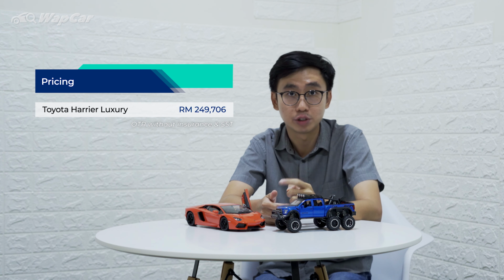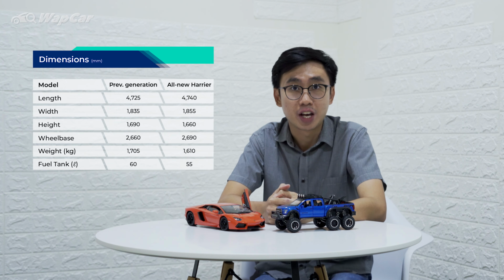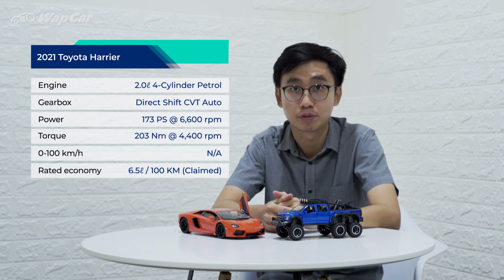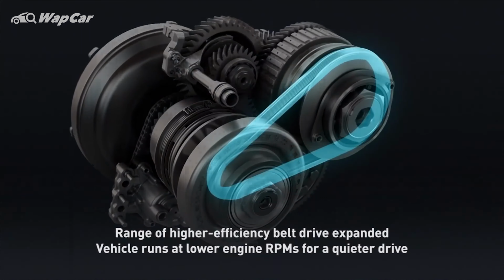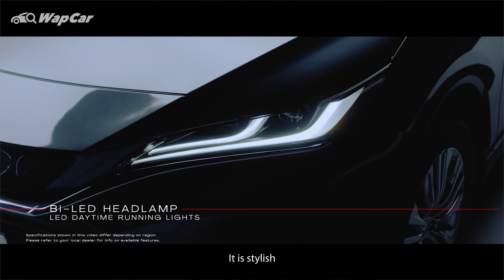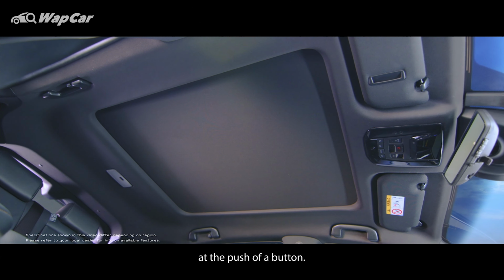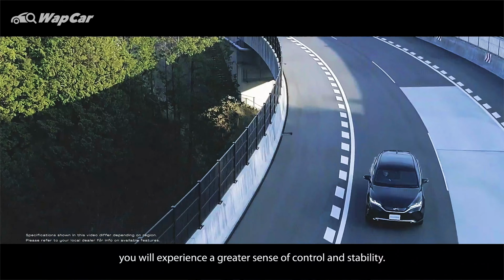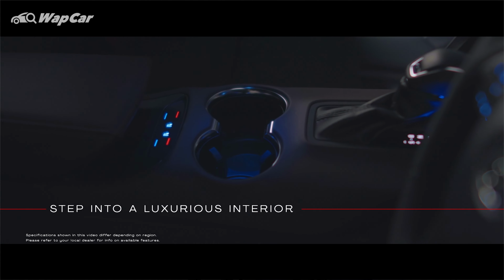2021 Toyota Harrier 2.0L CVT in Malaysia, Is RM 250k Too Expensive?! | WapCar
The all-new fourth-generation 2021 Toyota Harrier is now launched in Malaysia with 1 variant on sale priced at RM 249,706 (OTR without insurance & 50% SST).

It is powered by a 2.0-litre naturally aspirated 4-cylinder Dynamic Force petrol engine paired to a Direct Shift CVT automatic. Sorry folks, no more turbo here.

Although it is now cheaper than the model it replaces, do you think it’s still an alluring product compared to other premium brands?

Quick Specs:
2021 Toyota Harrier 2.0 Luxury
Engine: M20A-FKS 2.0L naturally aspirated 4-cylinder petrol
Power: 173 PS & 203 Nm
Transmission: CVT automatic
0 - 100 km/h: N/A
Fuel Consumption: N/A
Price: RM 249,706 (OTR without insurance & 50% SST)

Intro: 00:00
Toyota Harrier Price: 00:25
TNGA-K Platform: 00:40
Dimensions: 00:58
Harrier Engine Specs: 01:13
Specs & Features: 02:17
Safety Features: 03:09
Thoughts on New Harrier: 03:32